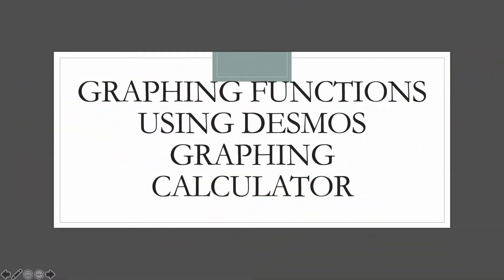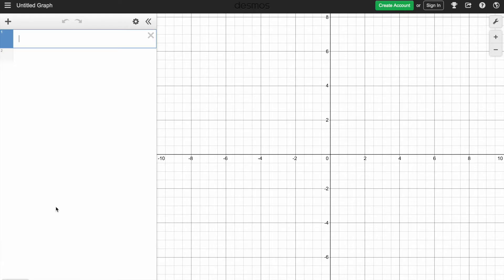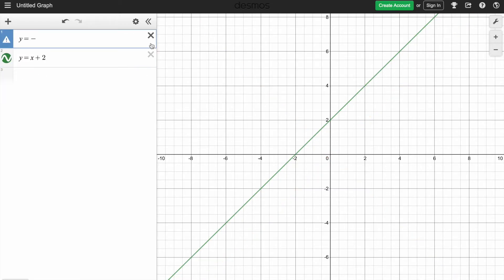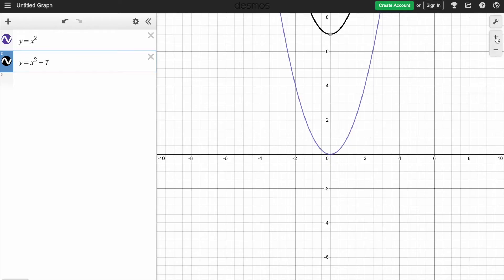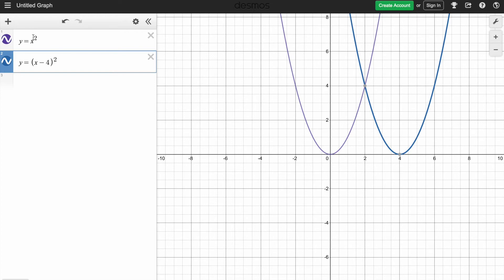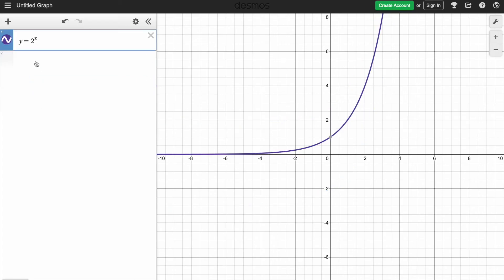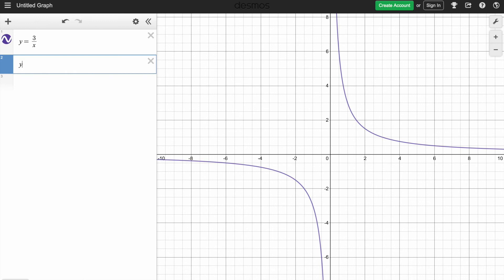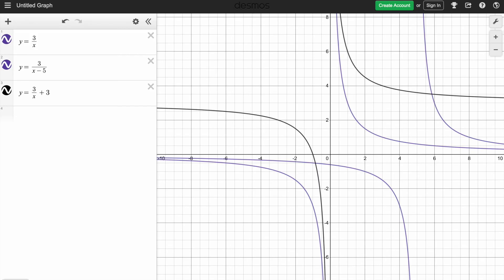HOW TO GRAPH FUNCTIONS USING DESMOS GRAPHING CALCULATOR, MATHEMATICS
THIS VIDEO WILL MAKE YOUR GRAPHING LIFE SO EASY, WE USE DESMOS TO GRAPH BASIC FUNCTIONS